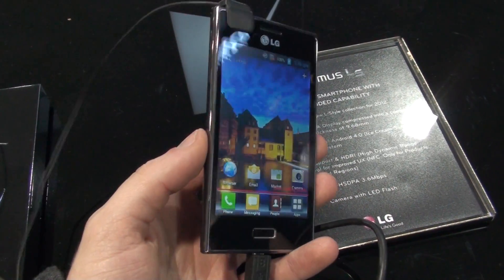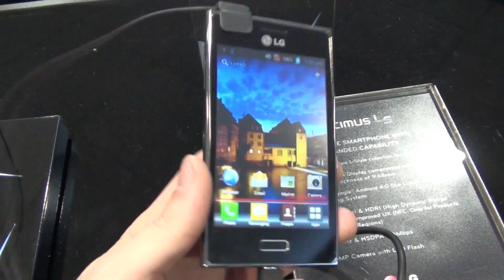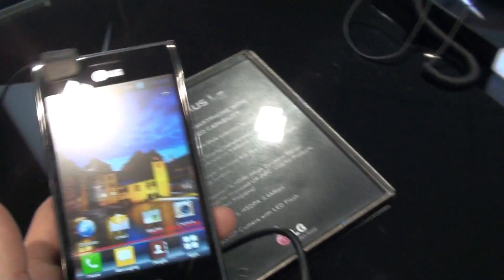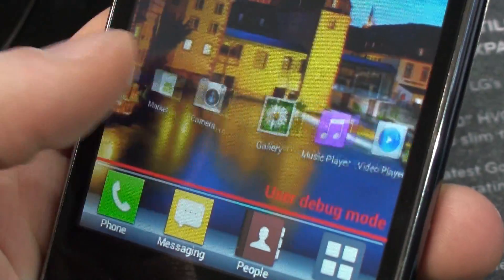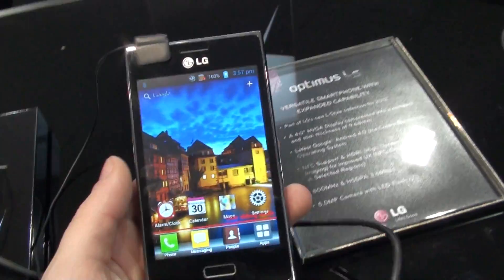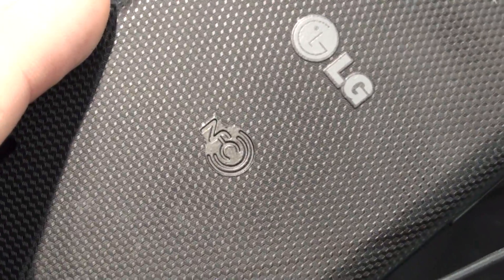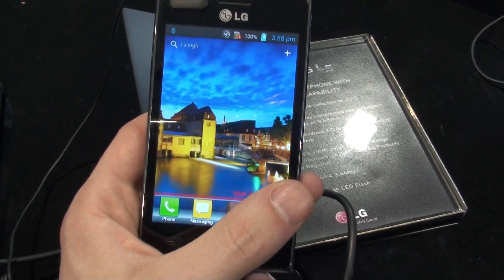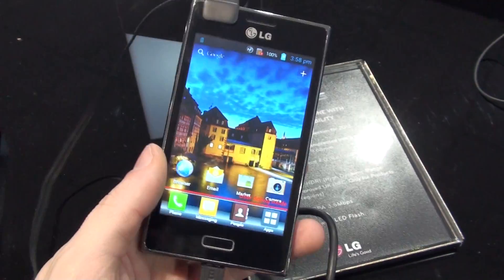LG Optimus L5 Hands-on Review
Live from MWC 2012 Phonearena presents LG Optimus L5 Hands-on Review. We love such balanced handsets like the LG Optimus L5. That's because they often come with pretty decent specs, good amount of features, but at the same time don't cost a fortune. For the full details, check out our LG Optimus L5 from MWC 2012